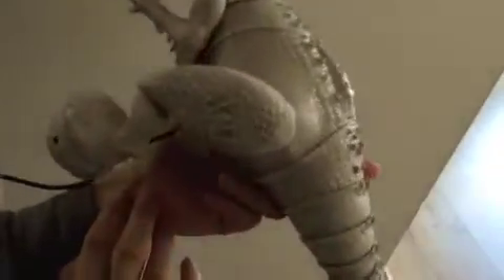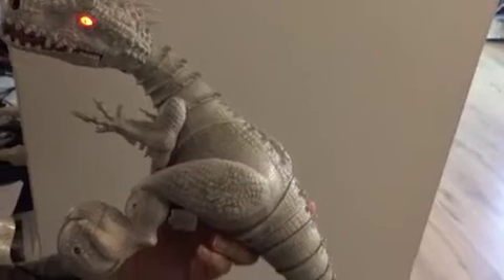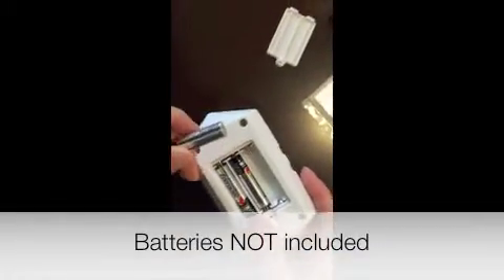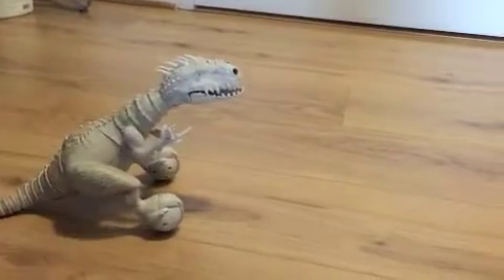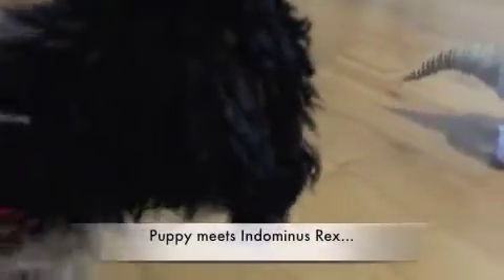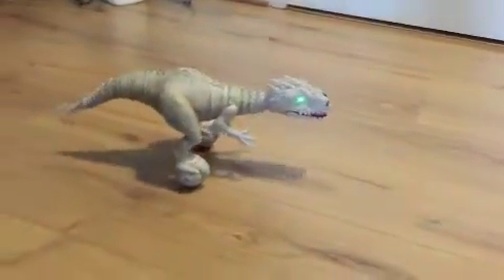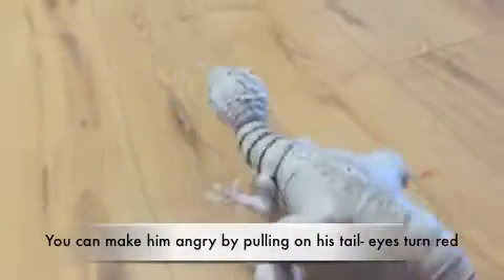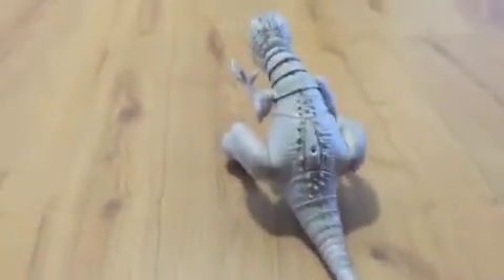Robot Jurassic Park Zoomer Indominus Rex Dino Demo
Home demo of Zoomer's collectible edition Jurassic Park Indominus Rex Dino. Includes remote control and USB charging cable. Batteries sold separately. This dino may scare small children or pets. Price online and in store ranges from $80 to $130. Each dino has a numbered certificate of authenticity.

I love robots and found this one to be the most interesting/entertaining among the toy robots with its features and ability to respond to movements.